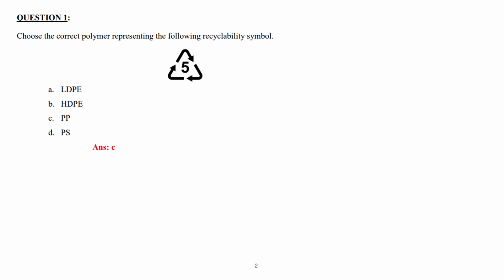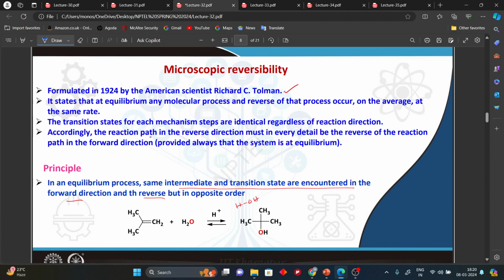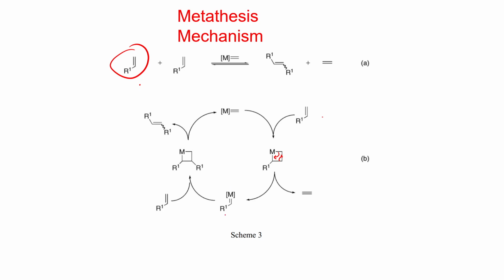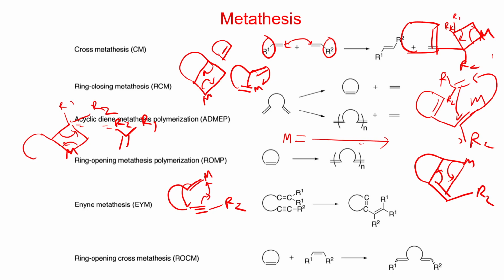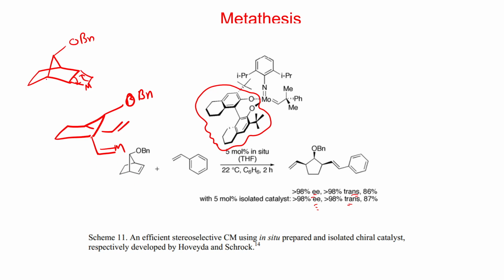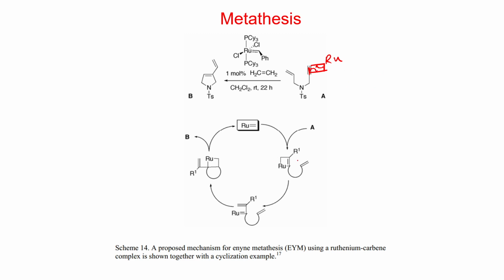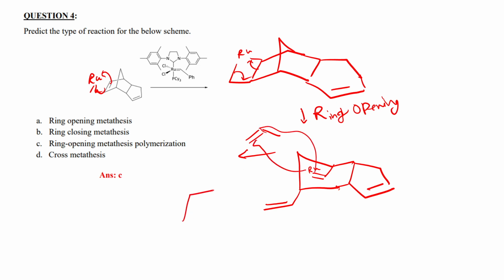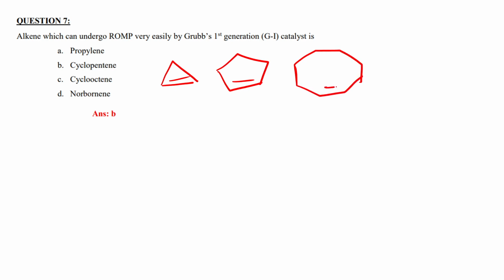Live Session 7